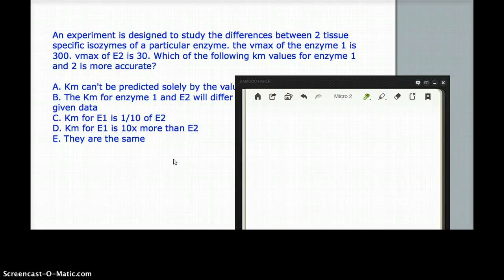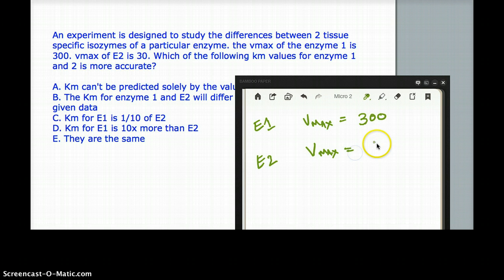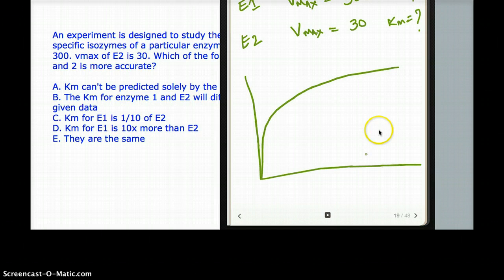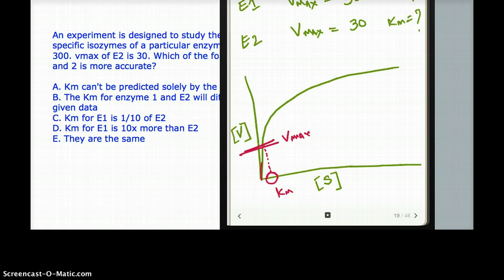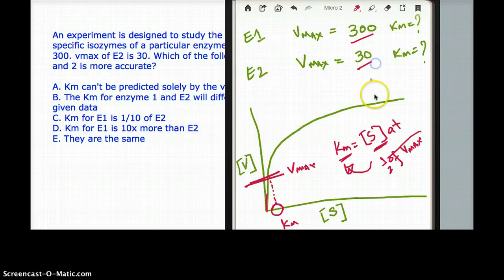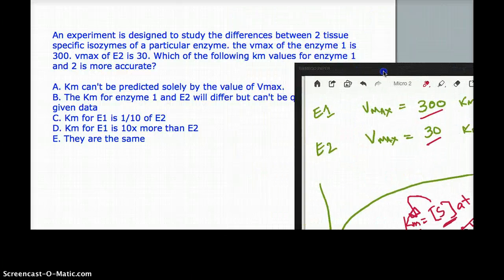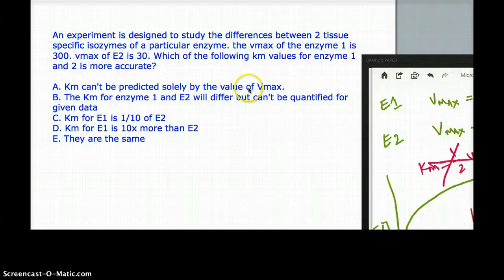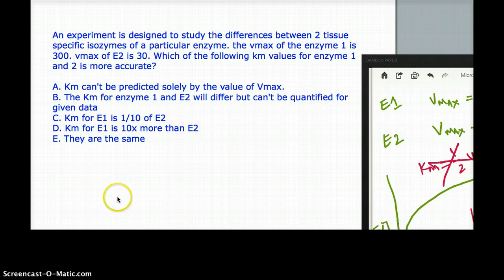258 FA 12 : ENZYME KINETICS PART 2